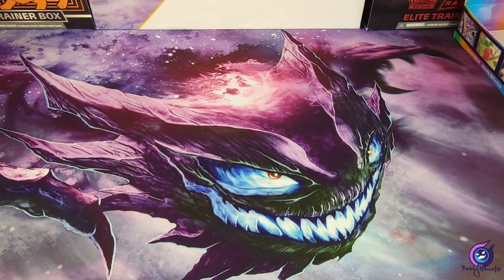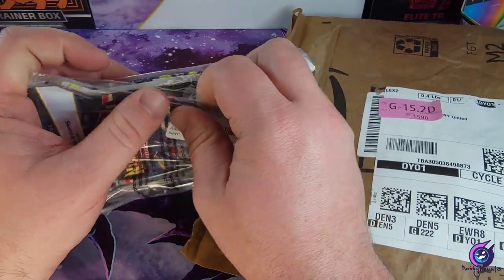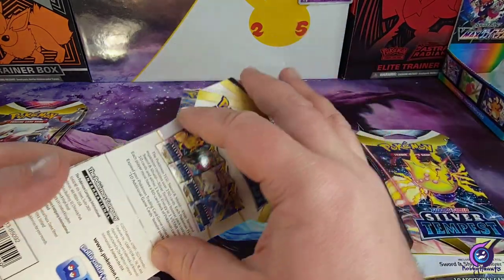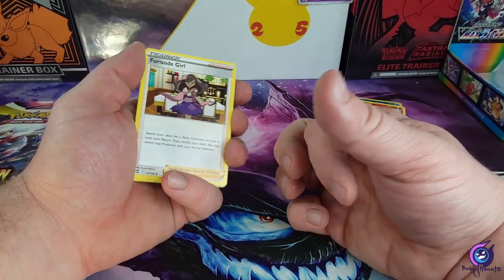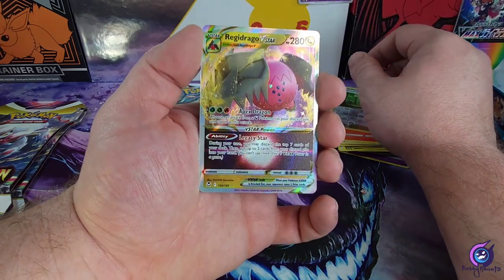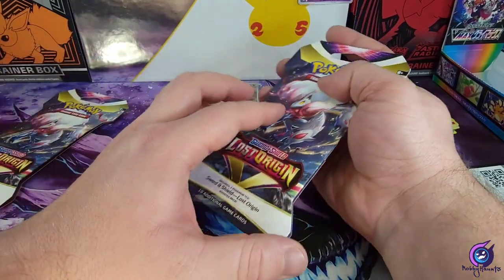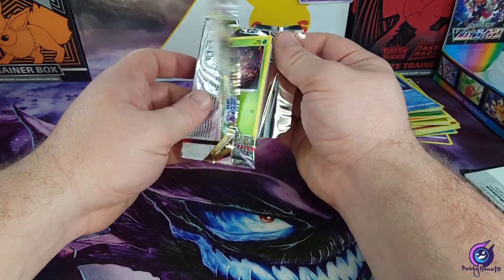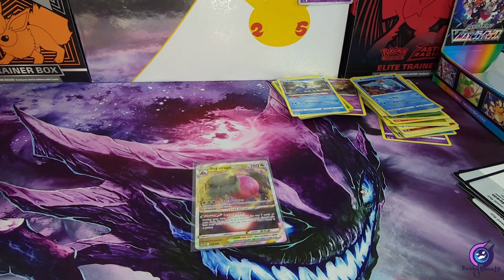Were these amazon mystery packs worth it?!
Today, we open 2 mystery booster pack bundles.